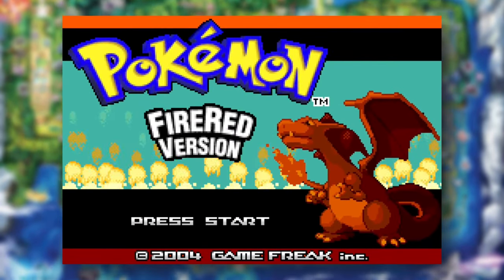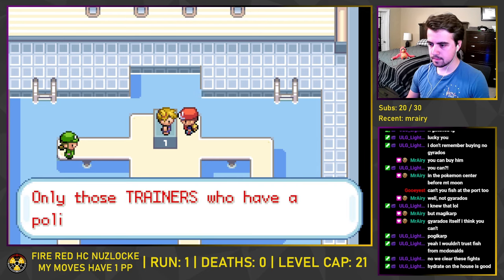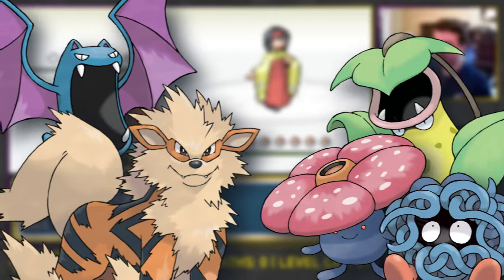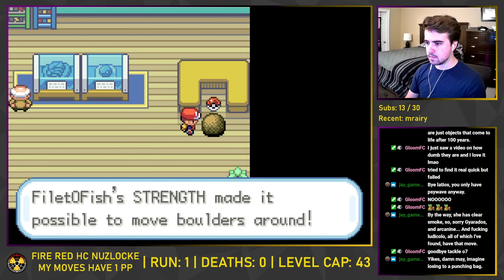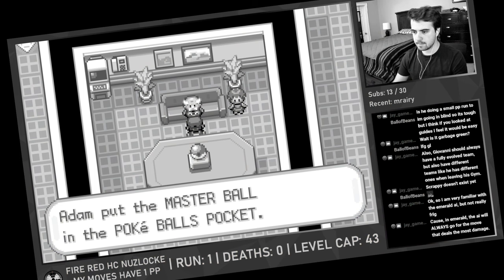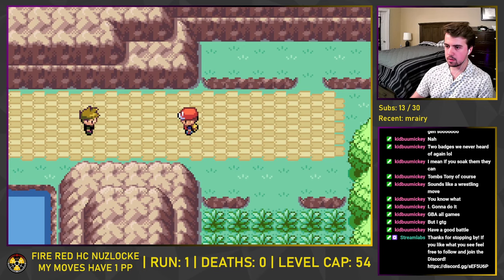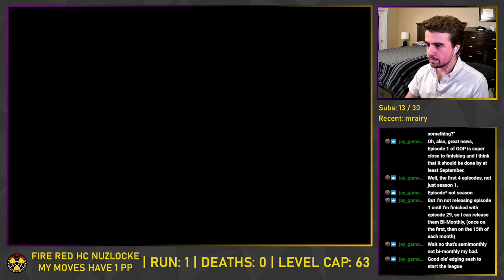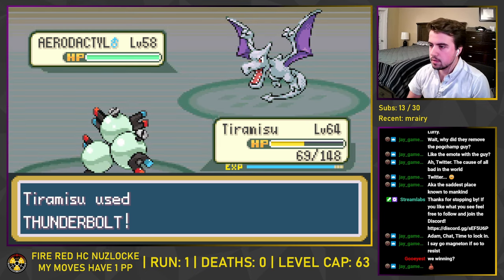I Attempted a 1 PP Nuzlocke... DEATHLESS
I beat a Hardcore Nuzlocke of Pokémon FireRed, where all of my moves only have 1 PP, and I did it completely deathless.

Chapters:
0:00 Intro
0:29 Gym Challenge
25:42 Pokémon League